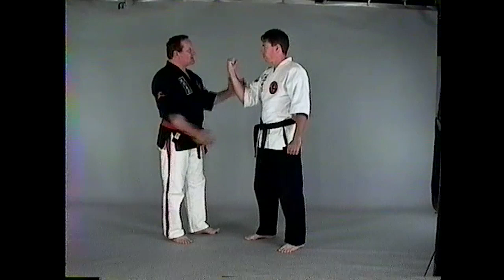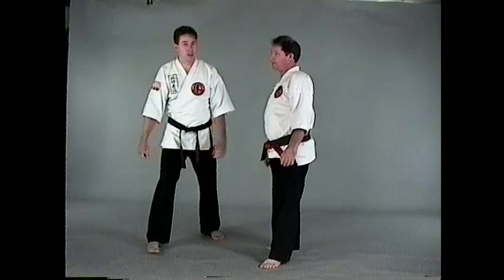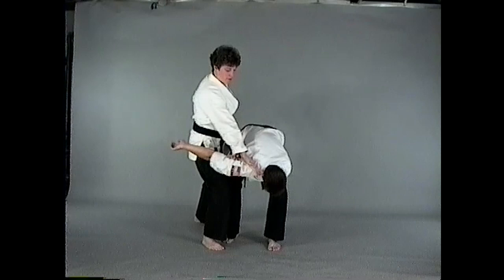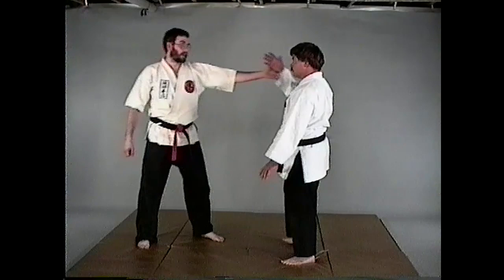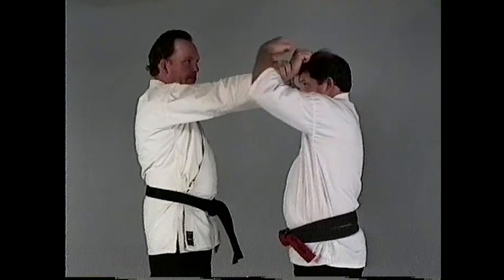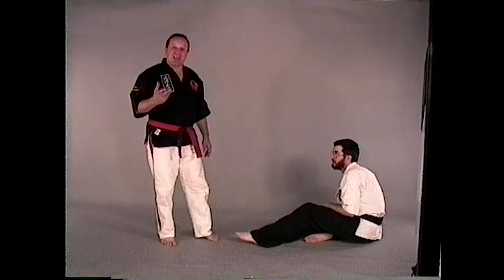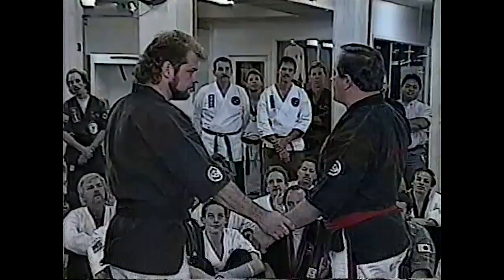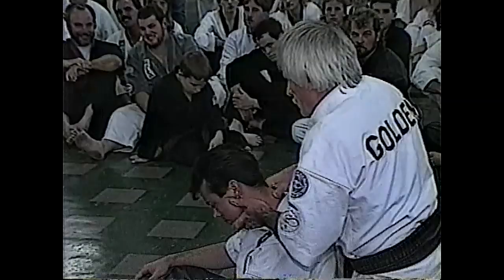The Book DVD/Filming the photoshoot for books/DVD 12